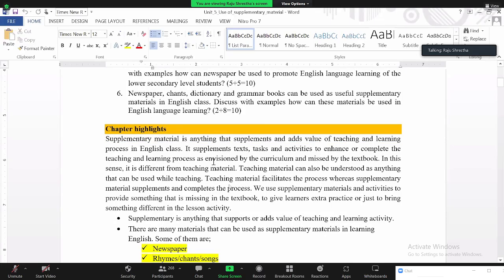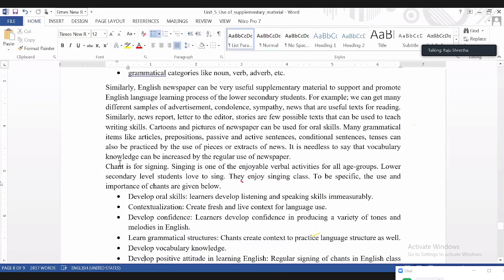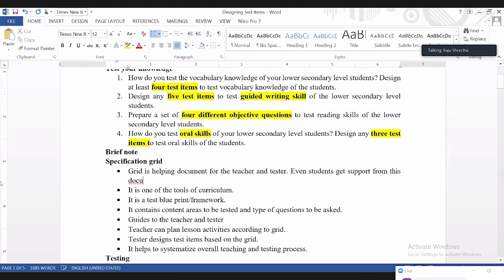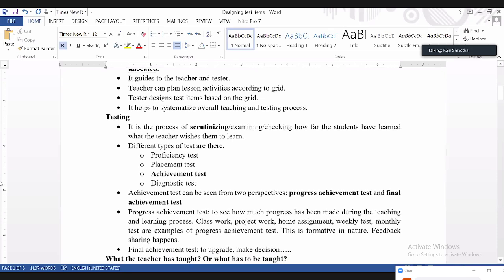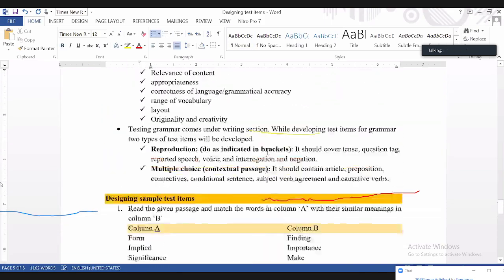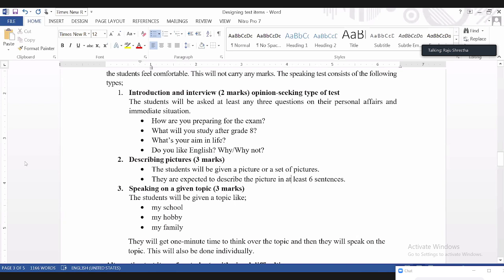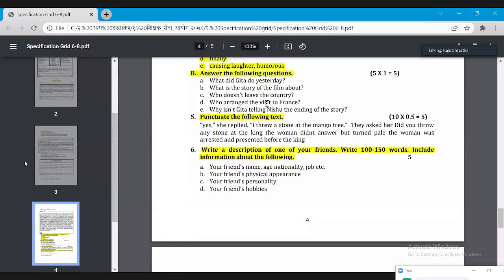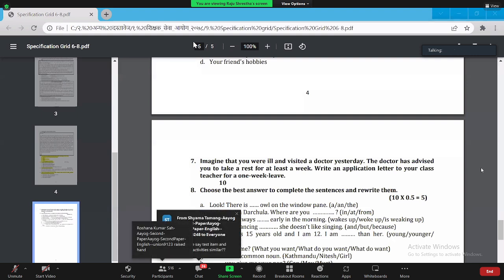|| Chapter Highlight || 2079-02-04 || Raju Shrestha